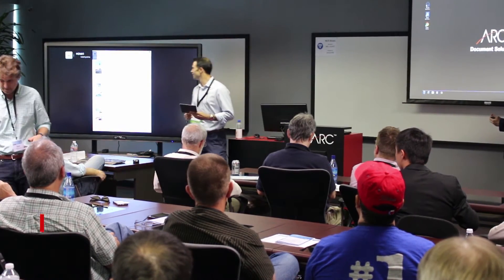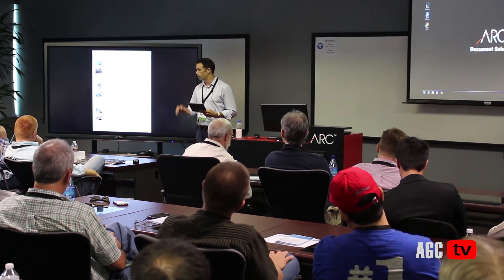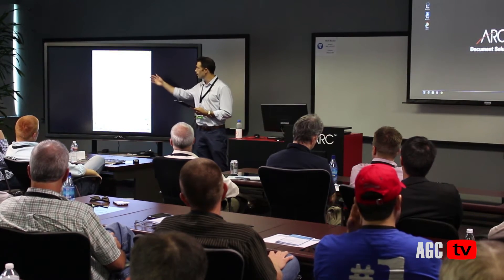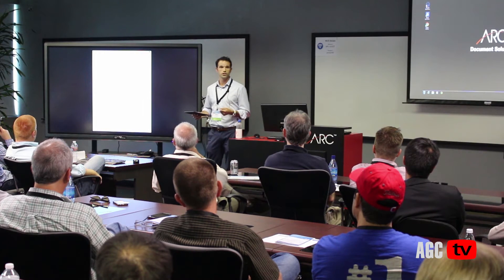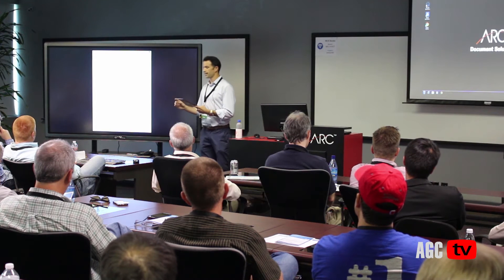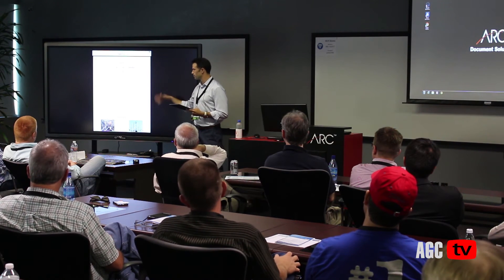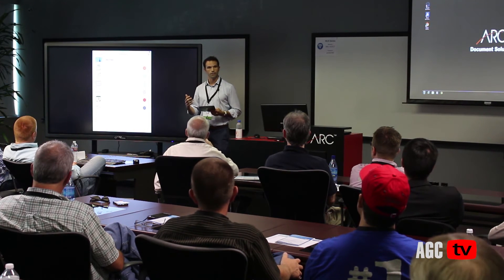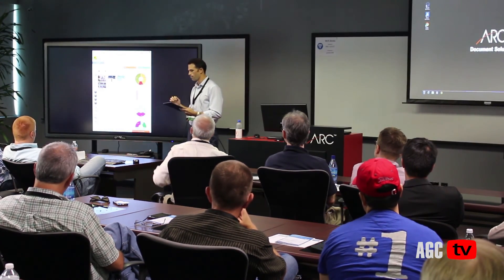Rapid Fire Demo - Raken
AGC of California hosted the Bay Area Construction Technology Forum on July 8 in Fremont, California. The event featured rapid fire technology demonstrations from eight industry-leading solution providers that showcased their innovative apps and platforms.